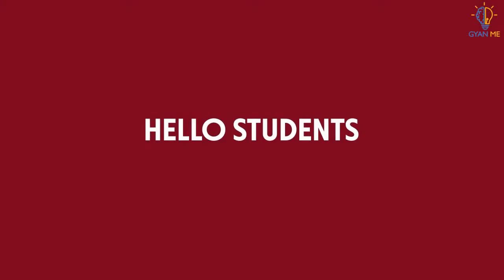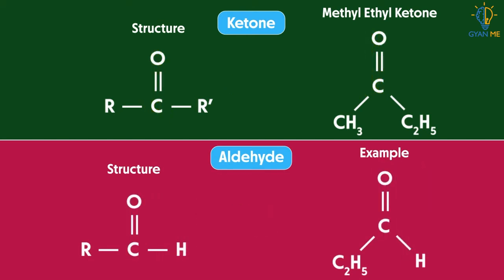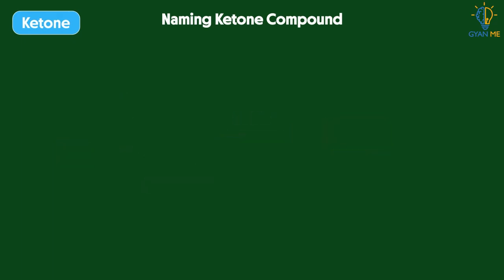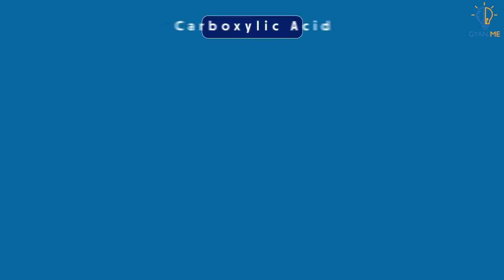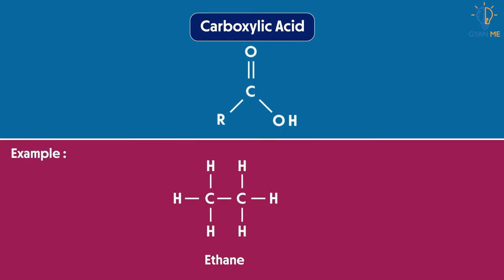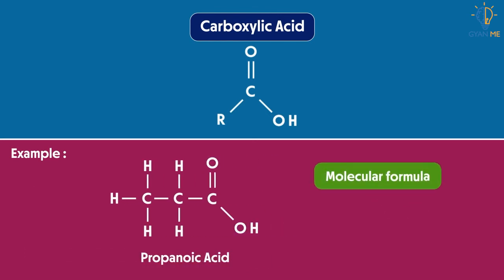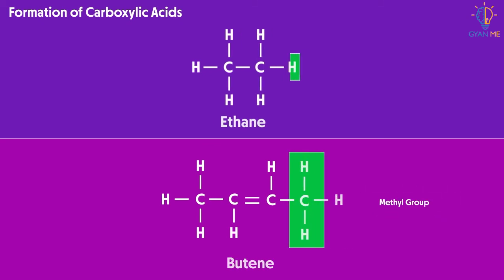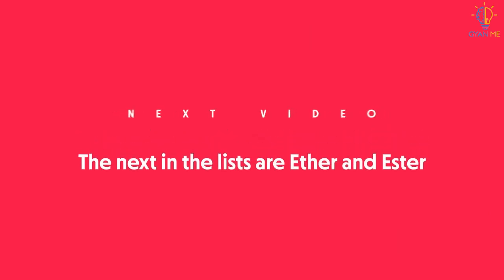Functional Groups : Part 2 | Part 19 | Ch. 4 | English | Class 10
To view all videos based on Functional Groups : Part 2, download our application from play store: